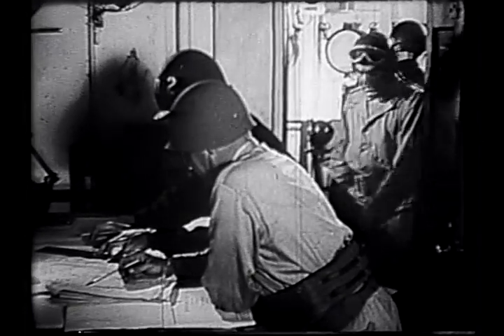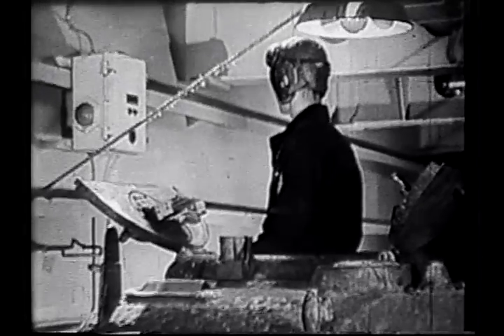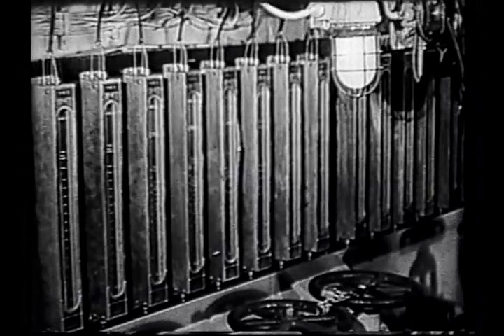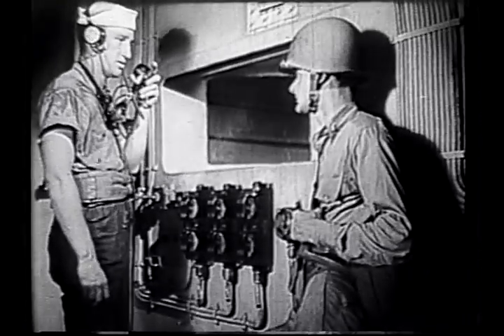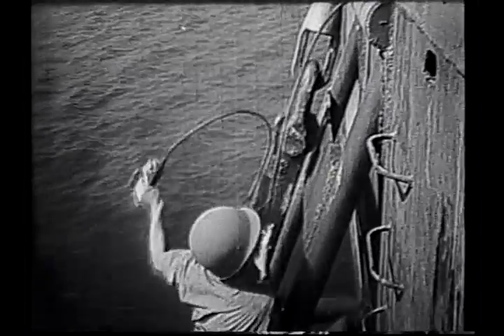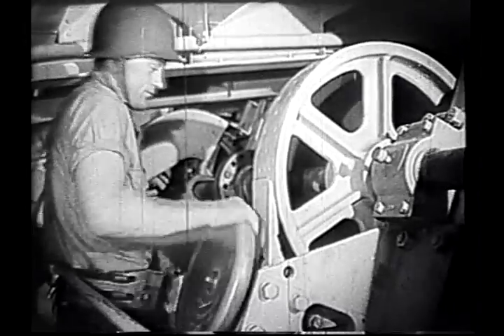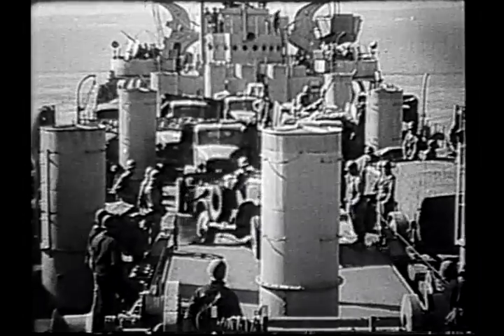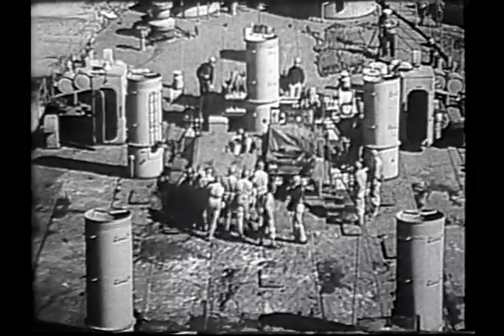LST Training Video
LSTs were created to land directly onto enemy beaches and unload their cargo and soldiers.  This video is a LST propaganda film showing how LSTs beached, unloaded, and retracted from enemy territory.